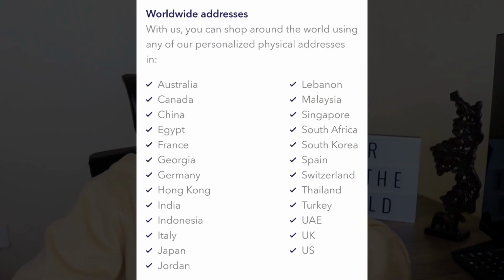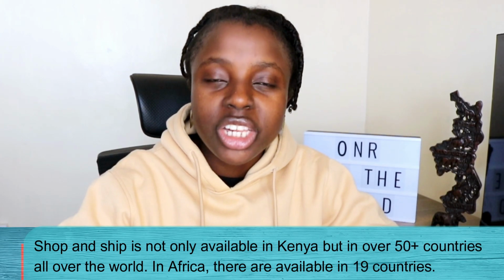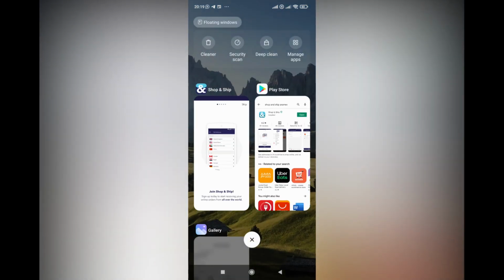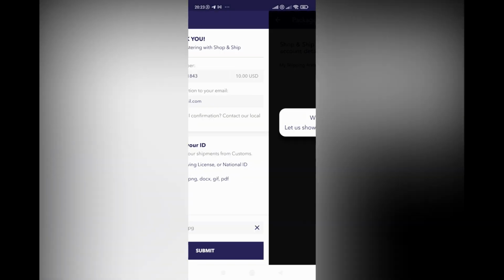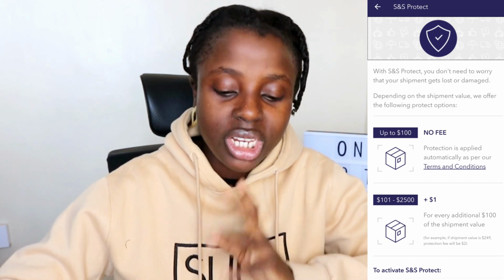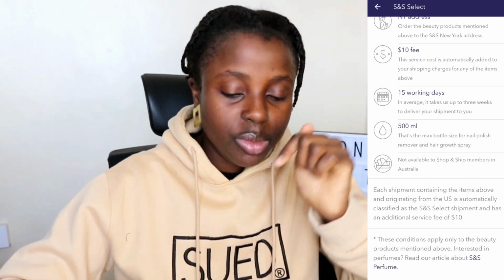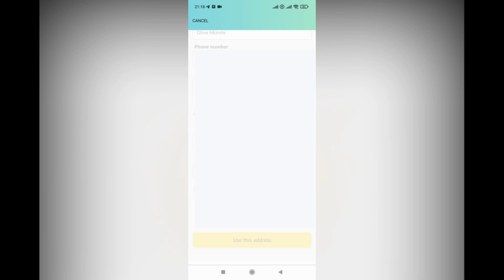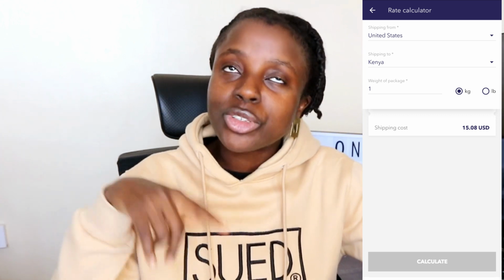How to BUY & SHIP from US, UK, UAE & China using SHOP & SHIP Aramex (Import goods from 33 COUNTRIES)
👉Want one-on-one assistance on Importing your goods from Amazon or Alibaba, reach out to ONR for guidance, by booking a consultation with Olive
This consultation is 1:1 via Google Meet and Olive will assist you with all your questions.

Watch other videos RELATED to this one:

👉How to BUY, ORDER, SHOP on AMAZON in Kenya for BEGINNERS 2021 |(Bought all my YOUTUBE EQUIPMENT!)

👉How to PAY & SHIP GOODS from AMAZON to Kenya for BEGINNERS 2021 | (Top 3 Shipping Companies!) PT 2

👉How to BUY FROM ALIBABA and SHIP GOODS from CHINA to KENYA | (Don't get Scammed & No Custom Fees)

👉How to use PYYPL's VIRTUAL Mastercard to make ONLINE PAYMENTS in Kenya | How to BUY on Amazon

Learn how to pay, shop, and ship online safely with ONR.

The ONR CRYPTOCURRENCY COURSE is available on the ONR AFRICA Website.
Join the ONR Millionaire Crypto Train. 🚅

Bitcoin - 18JJGwDuZj4fi1Ygwk9YcaozBBmzY27DV2
Ethereum - 0xD523FBcf6363FCb48B7c3c879cbA26e4250eAd9a
Litecoin (LTC) - LX7c3H9h4npf2T3vzQg1Sk2BLXosxrk9FA

CHAPTERS
00:00​  Sneak peek.
00:23  Video Intro
01:37  Who are Shop and Ship?
02:23  How I knew about Shop and Ship.
03:10  What you'll learn in this video.
03:27  About the Shop and Ship app. (Features, requirements, and locations they are available in.)
04:50  How to Sign up on S&S and pay your Membership fee.
06:20  Countries you can ship from. (33 Countries available/33 Addresses.)
07:37  Things you need to know before Importing with S&S.
10:36  My shipping process on S&S.
14:05  Cost breakdown, Rate Calculator, Factors that affect the price of shipping.
15:02  My thoughts on Shop and Ship.
15:56  Pros and Cons of using Shop and Ship.
17:35  Outro. (Don't forget to SUBSCRIBE.)

THANK YOU FOR CHOOSING TO LEARN FROM ONR. We appreciate you!
Look out for more videos explaining everything Crypto, Business, and Money.

Finally...